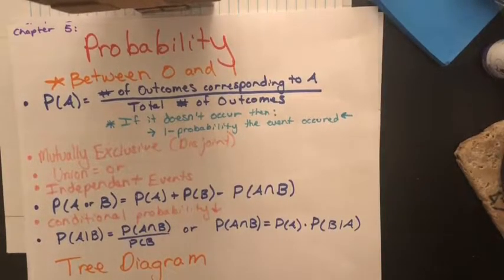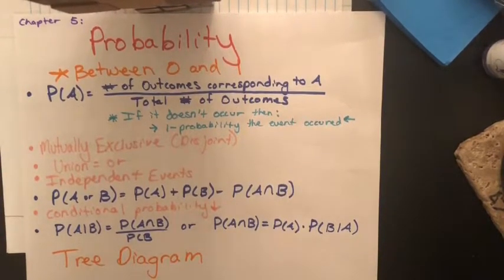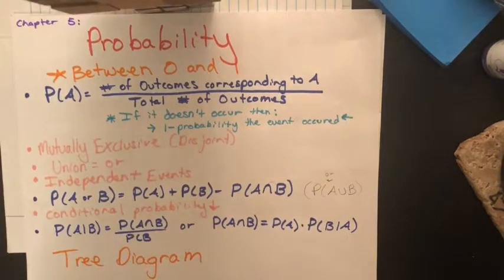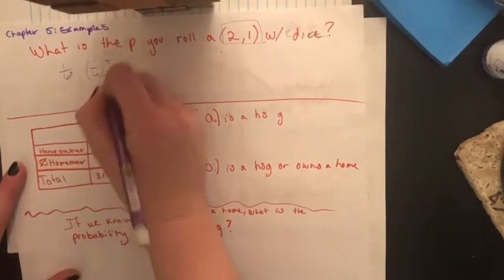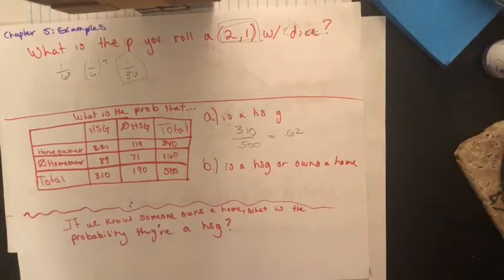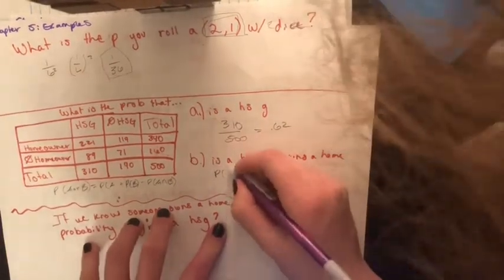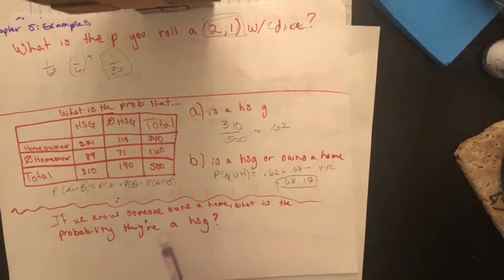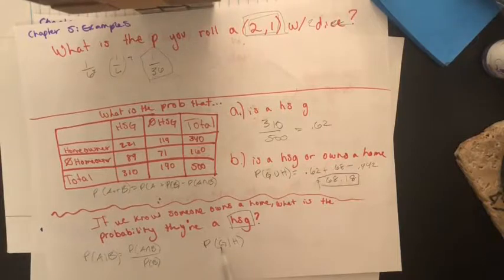AP Stats - Chapter 5